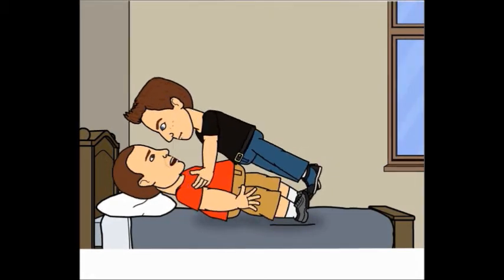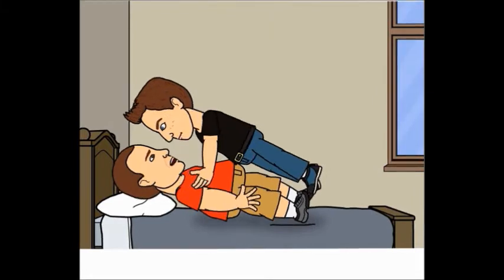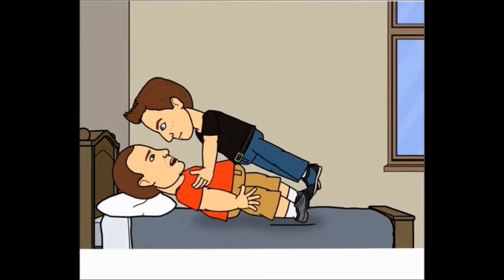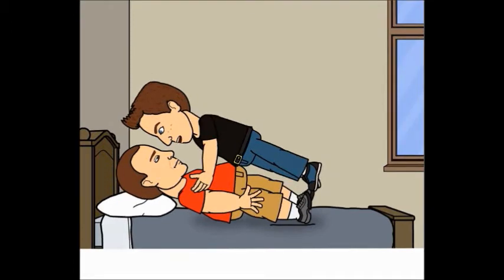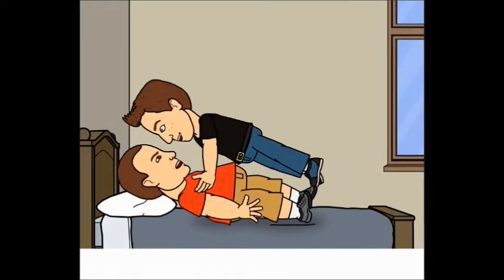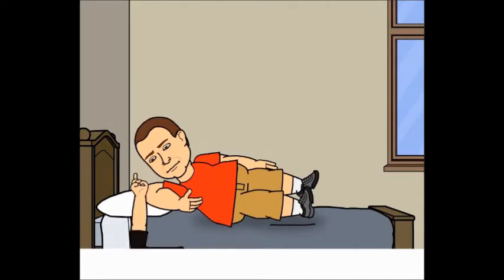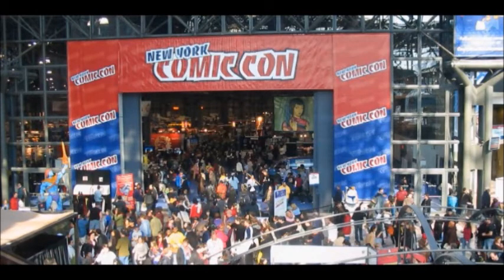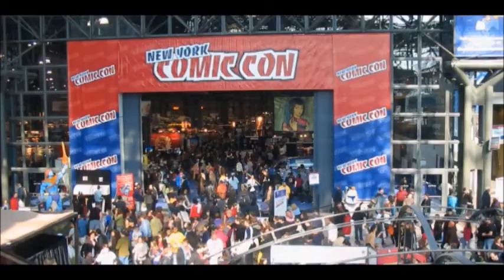Bitstrips Adventures Comic Con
The guys from Bitstrip Adventures are going to NYCC 2014. Catch the members of LOLgamers14 walking around the floors of Comic Con on October 11th and 12th. Be sure to enjoy all the other festivity's at the convention this year as well.